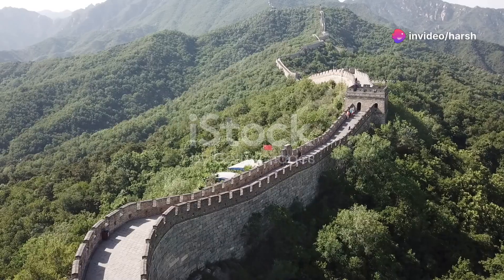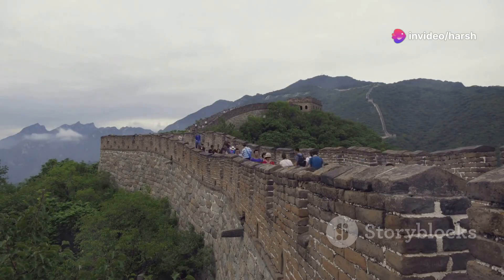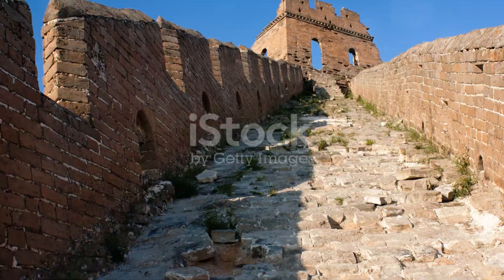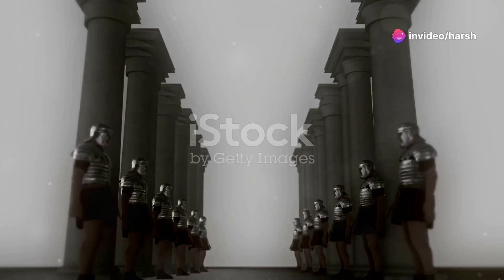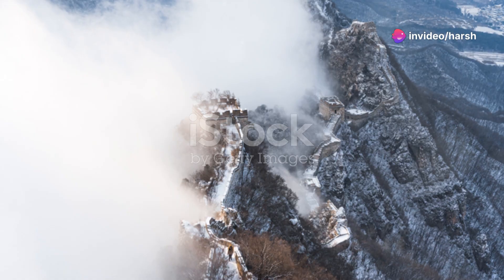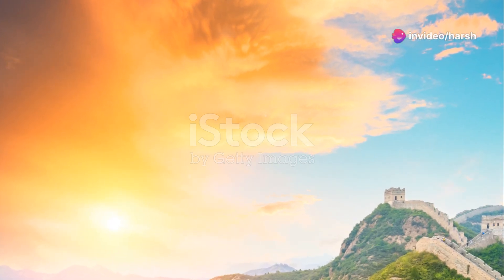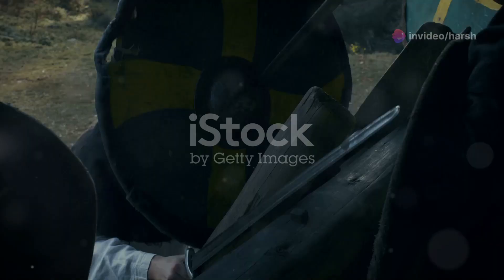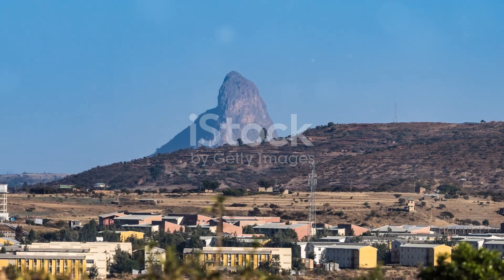The Great Wall of China: Timeless Guardian of Ancient China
The Great Wall of China, a colossal structure stretching over 13,000 miles, is one of the most impressive and well-known feats of engineering in human history. Originally constructed over several dynasties, primarily the Ming Dynasty (1368–1644), the Great Wall served as a defense system against invasions from the north, particularly by the Mongols. This UNESCO World Heritage site is composed of walls, watchtowers, fortresses, and natural barriers, weaving through rugged mountains, deserts, and grasslands. The wall, with its intricate design and sheer scale, reflects the strength, determination, and ingenuity of ancient Chinese civilization. Today, it remains an enduring symbol of China’s rich cultural heritage, drawing millions of visitors who walk its historic paths and experience its grandeur firsthand.